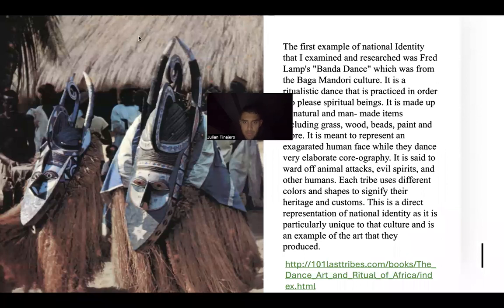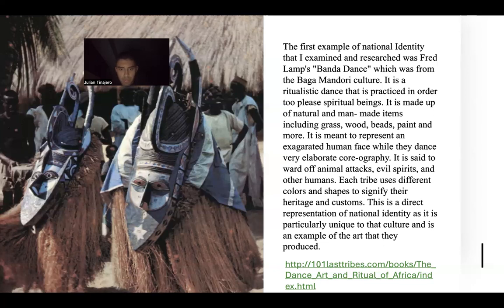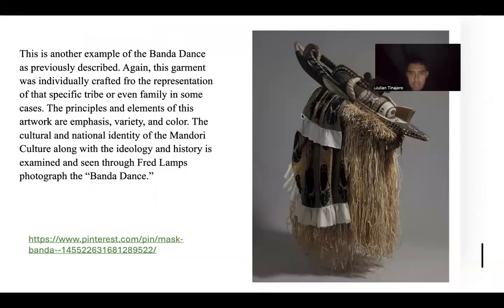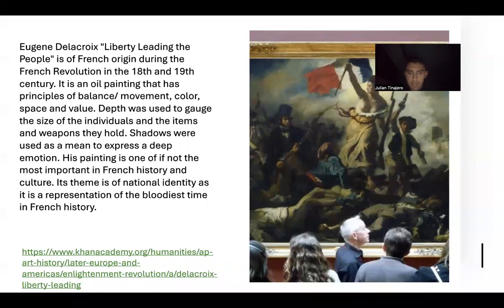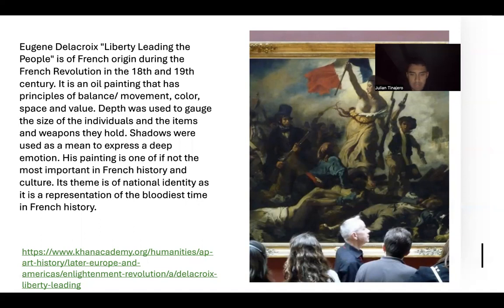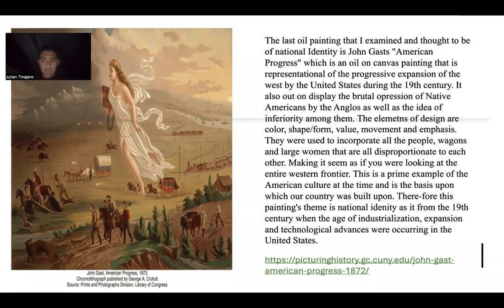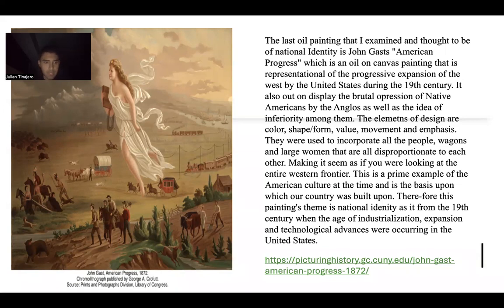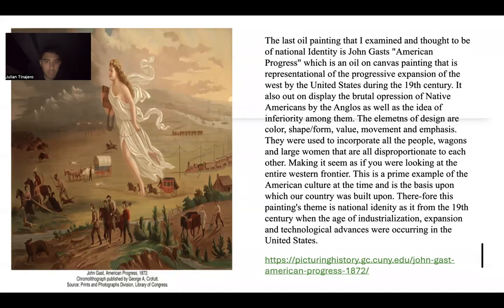Art 1301 project